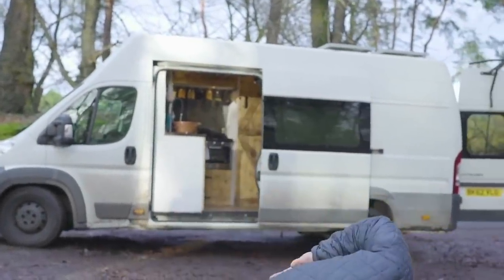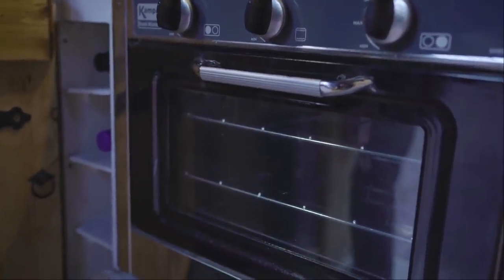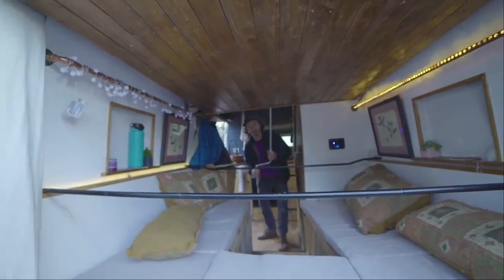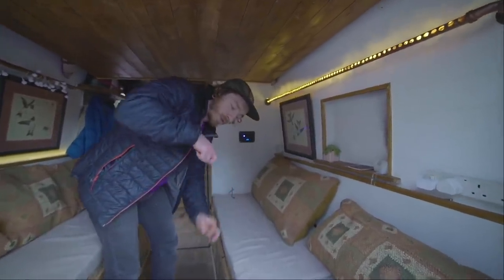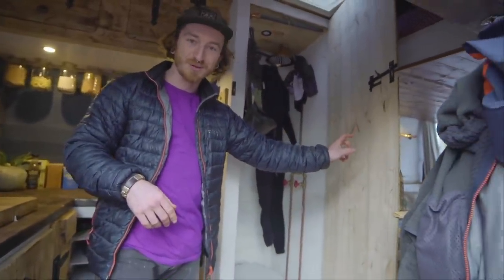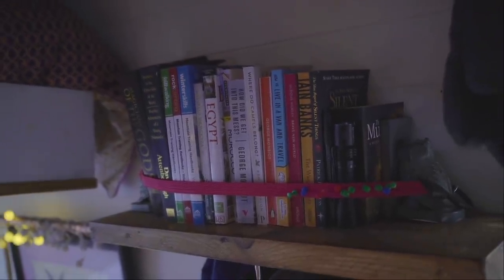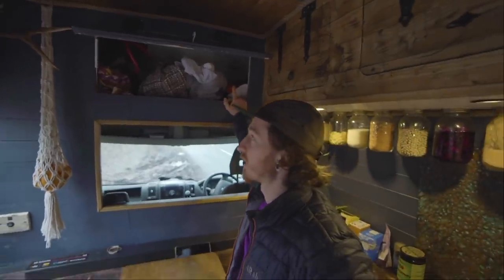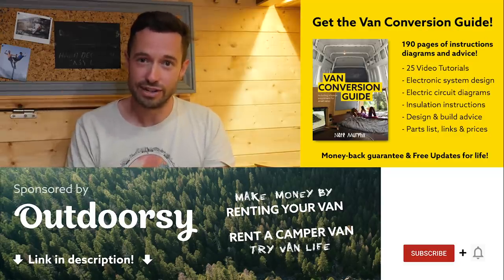VAN TOUR 🚐 | Unique ELEVATOR BED & Copper BATHROOM | Self-Build Van Conversion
About this van:
Callum converted this van himself over the course of two and a half months this winter.  It is a Citroen Relay L4H3 and he has done an incredible job of utilising this space, to create a highly practical and functional yet also comfortable and luxurious campervan!  The van has everything you could hope for in a conversion; kitchen, running water, oven, heater, full bathroom with toilet and shower, solar powered off-grid battery array, but what has to be my favourite feature is the ingenious elevator bed he has created on a winch system, which allows for a massive bed in the van, but also a massive seating / dining / chill out are underneath for entertaining guests!